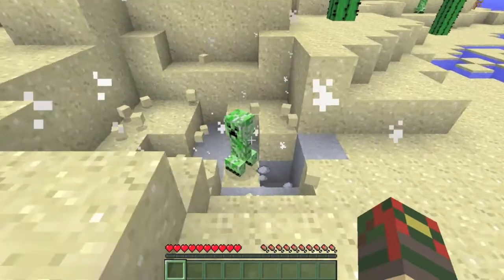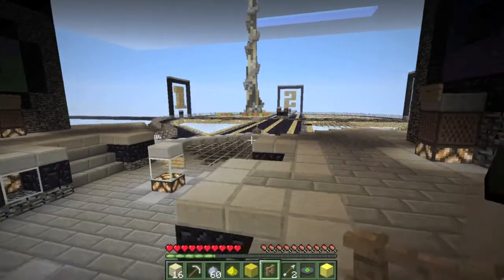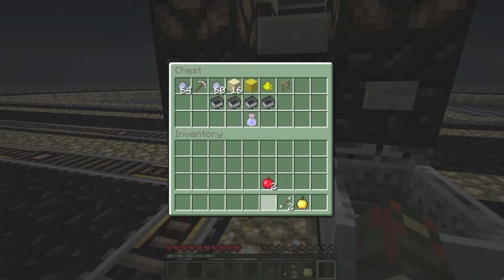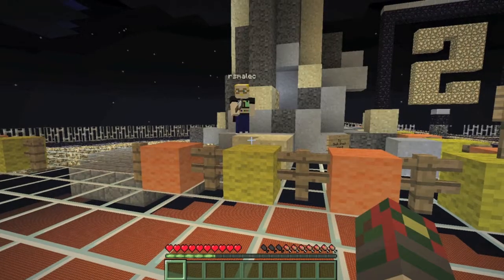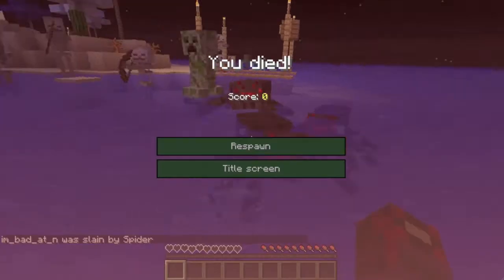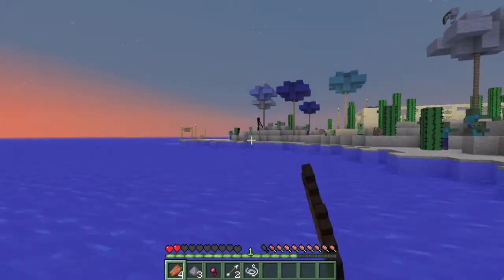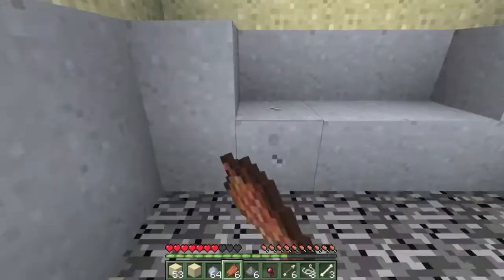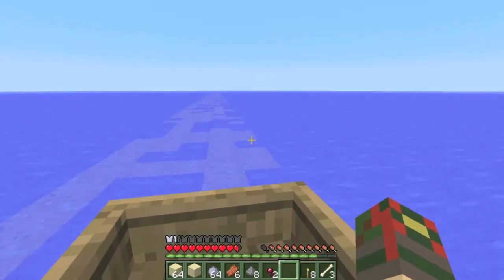Vinyl Fantasy II with Rsmalec, Episode 8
After losing the save from the first 7 episodes, we begin anew! With a little trouble...

I take on Vinyl Fantasy II with Rsmalec! Vinyl Fantasy is a visually stunning ctm map series made by three_two.

Links!

Minecraft terms "...for instance you are allowed to put ads on your YouTube videos containing Minecraft footage"

Cya!
Thungon